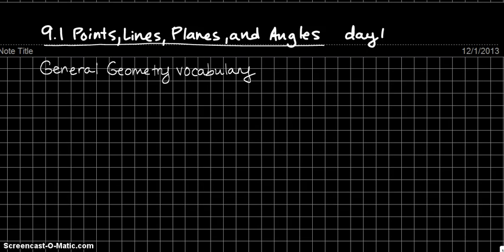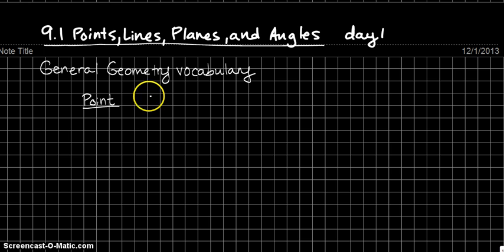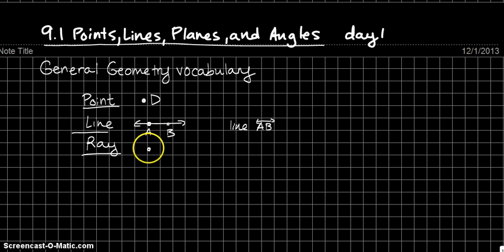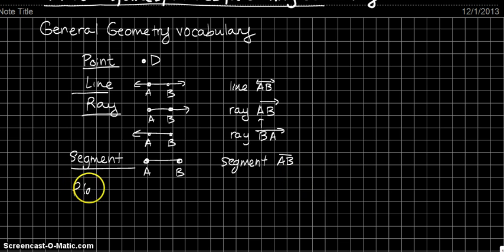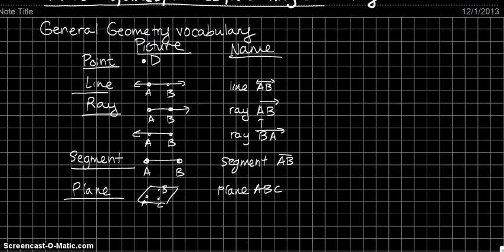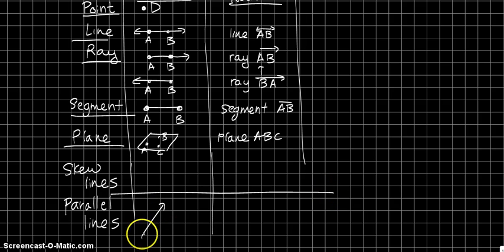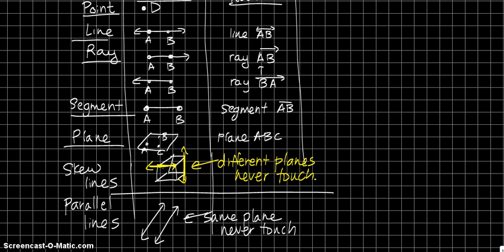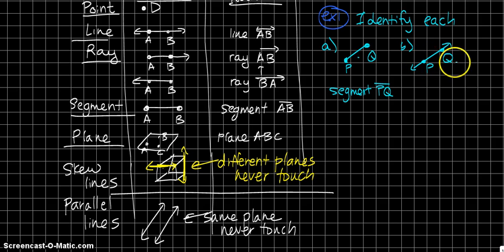9.1-1A Points, Lines, Planes Vocab.